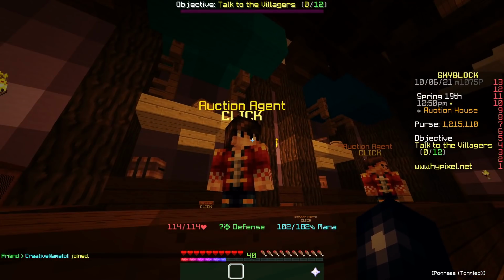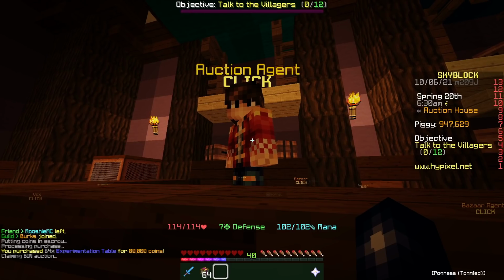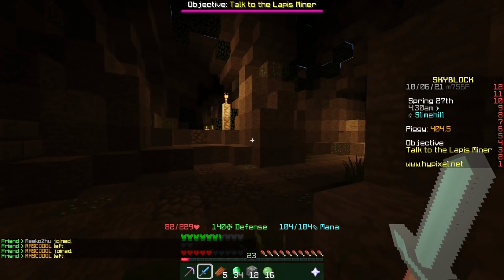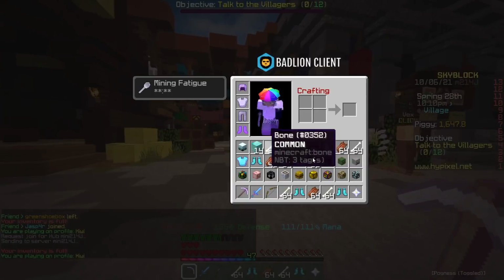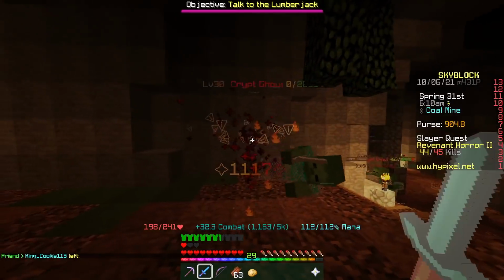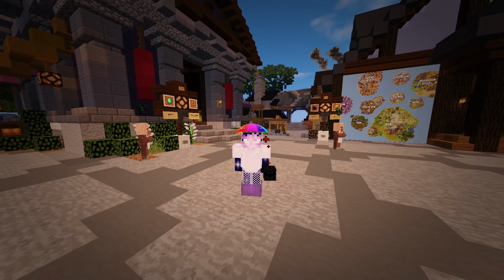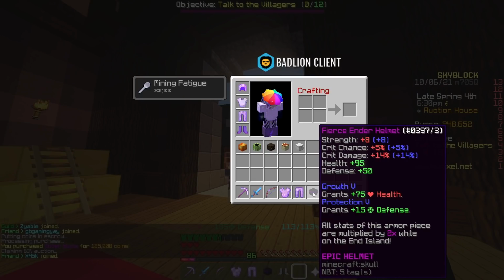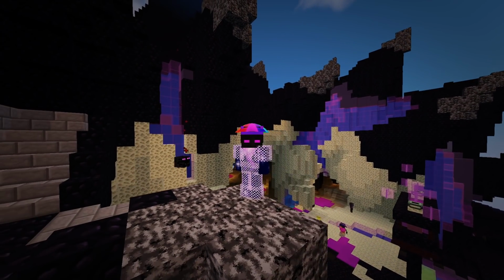1000% Damage increase!.. Wheat to End Game #2 (Hypixel Skyblock)